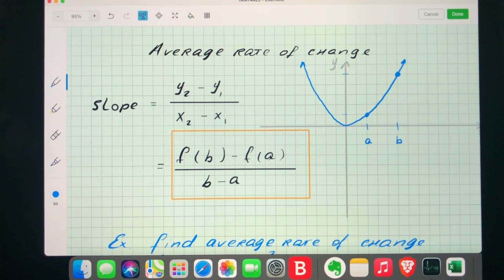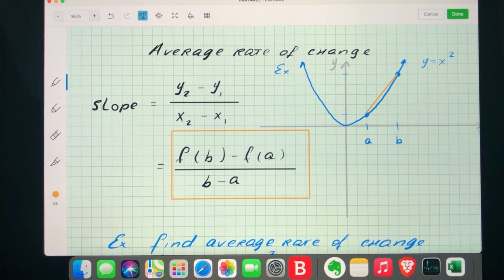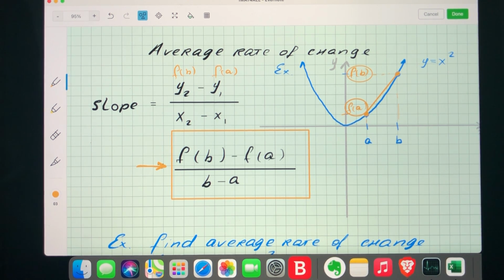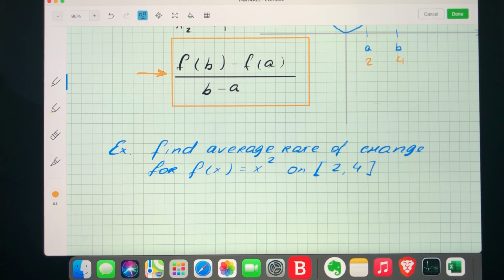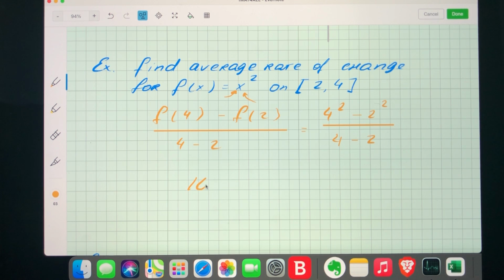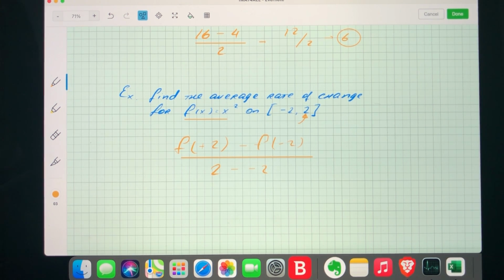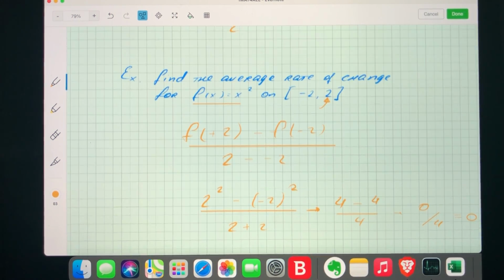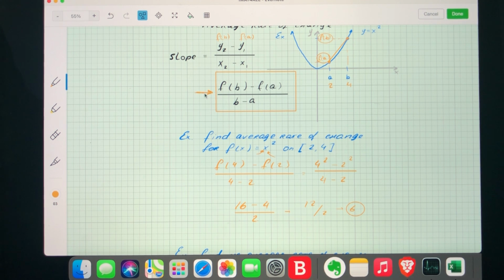Calculus: Average rate of change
using the graph to find the average rate of change. Using the formula to find the average rate of change. 2 examples of finding the average rate of change between 2 points of a quadratic function. Intuitive justification of the average rate of change formula